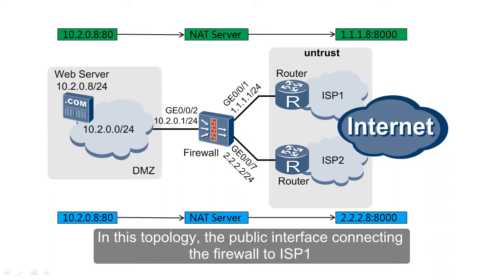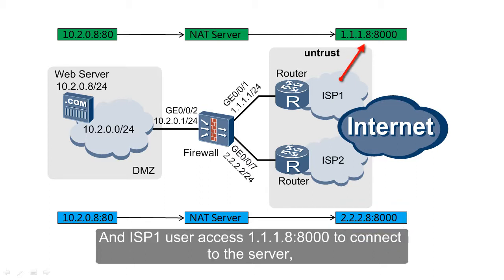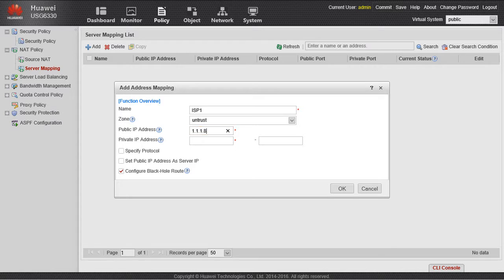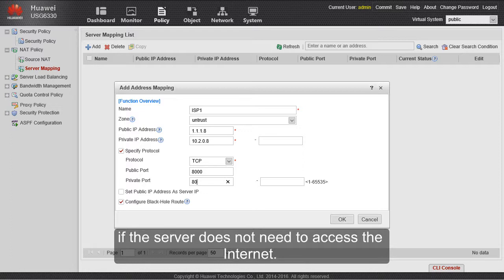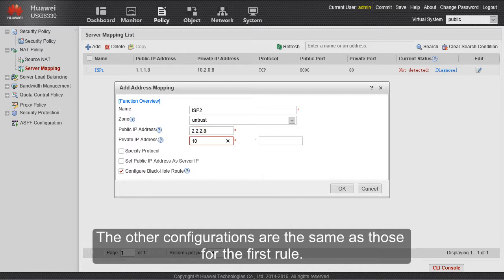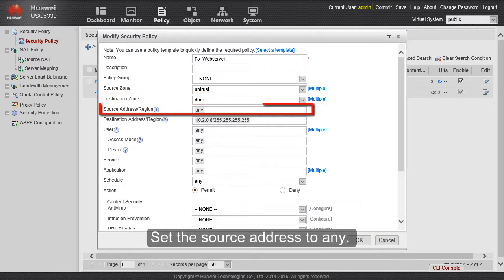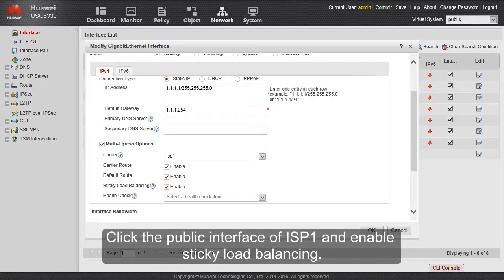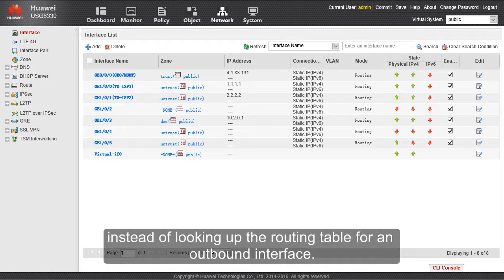Huawei USG6000 Series: Multi-Egress Server Mapping Configuration(2)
Huawei USG6000 series multi-egress server mapping configuration video shows how to configure the multi-egress server mapping on the web UI.
In this multi-egress server mapping, WAN interfaces are added to the same security zone to advertise different public IP addresses to various ISPs.